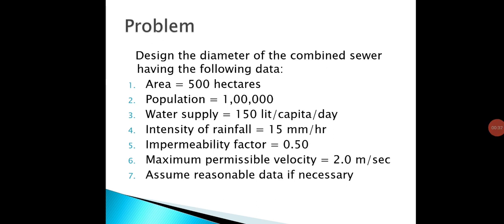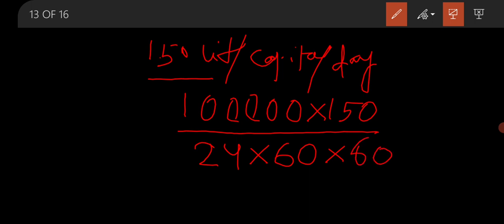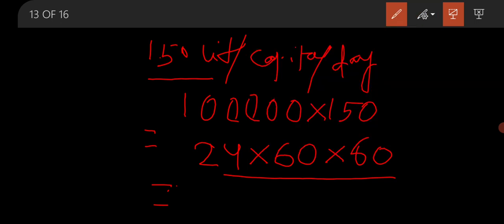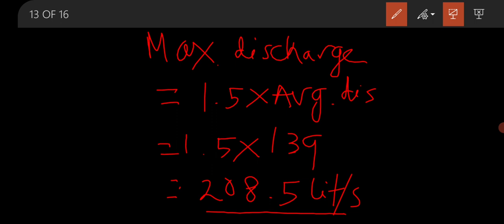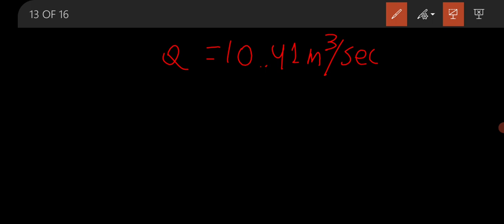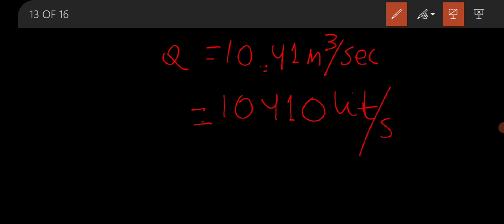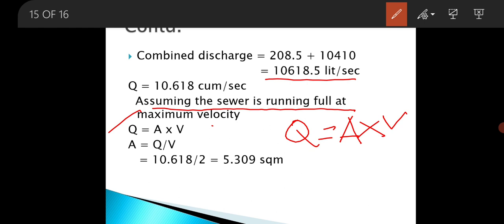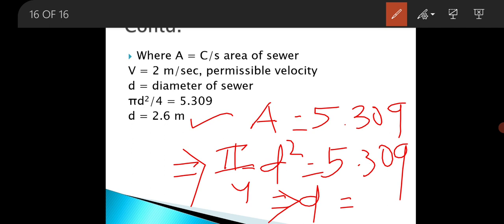Water Supply and Waste Water Engg (Lecture 41)